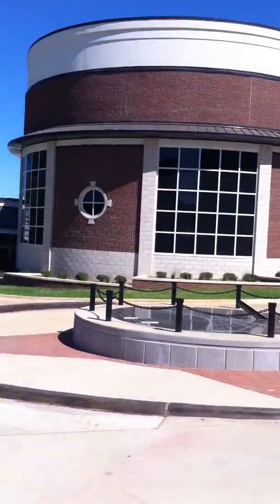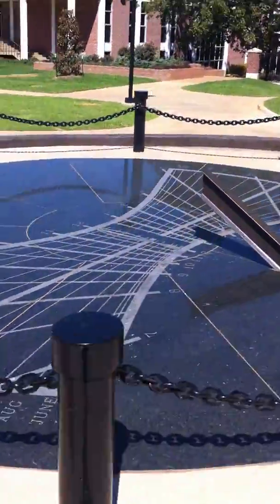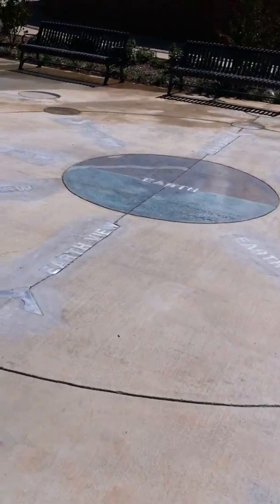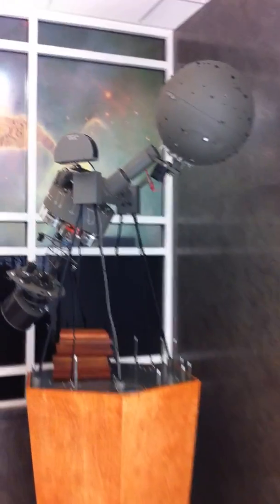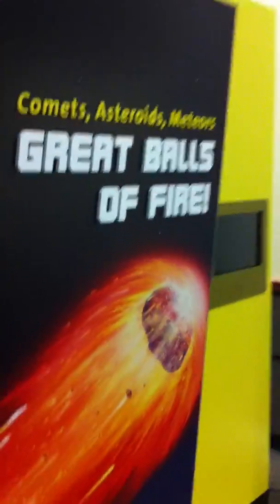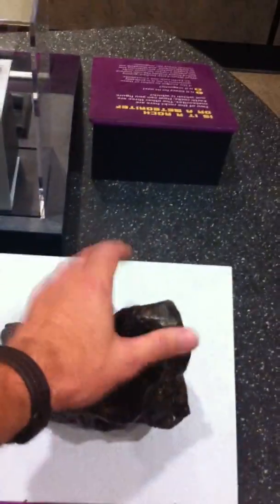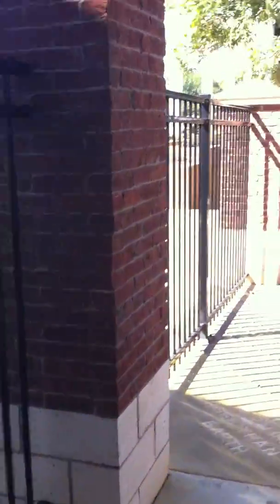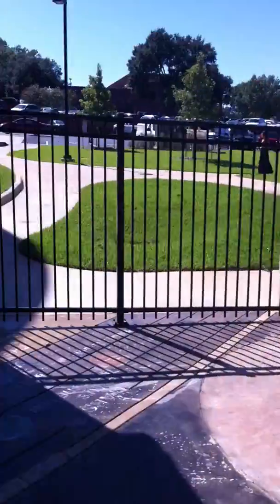CESSE Walking Tour Part 1/2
A pre-opening walkabout tour of the Center for Earth & Space Science Education